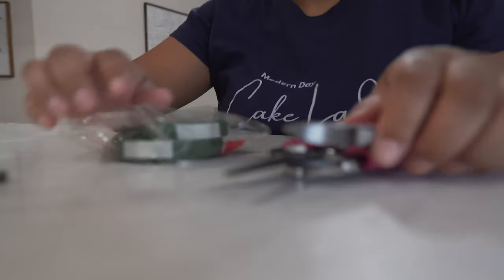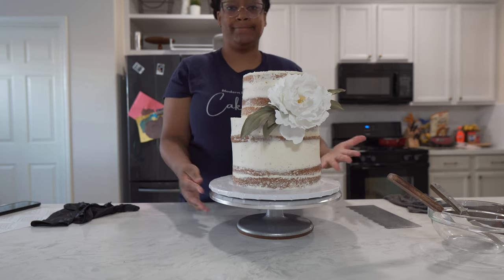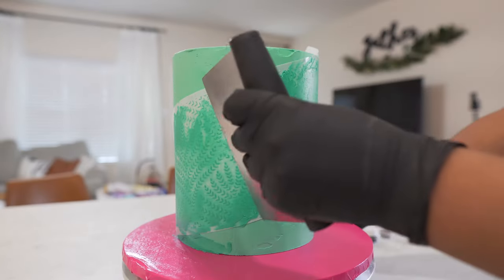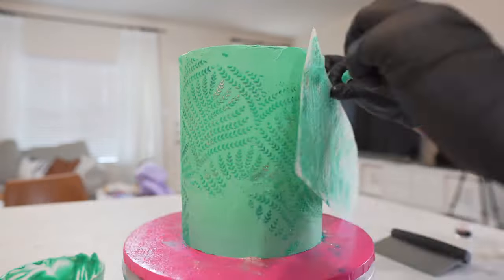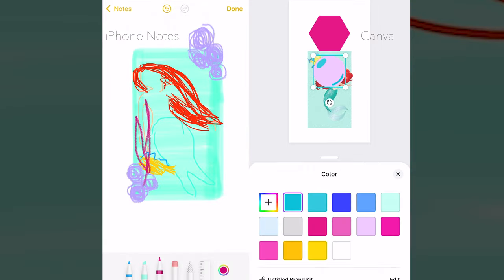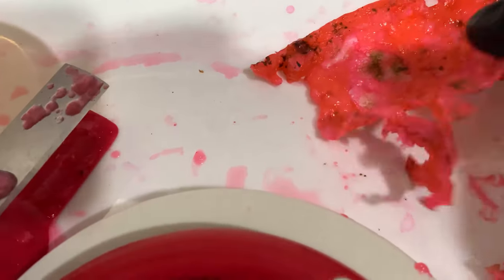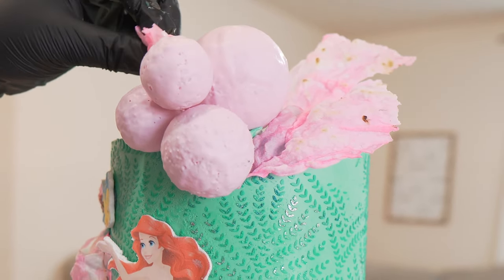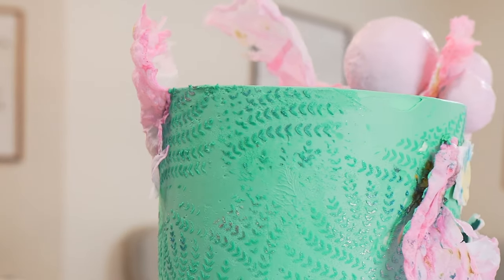productive day making cakes in my home bakery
Let's decorate some cakes! I have been walking you through my process for making cakes from start to finish and in this video we finish decorating three cakes. I am learning how to be more productive in my home bakery cake business.

We have a rustic semi naked cake, an Ariel themed cake, and a Belle Beauty and the Beast Cake. Let's get to making cake!

Get these Professional Cake Tools 👇🏽
Turn Table
Cake Scraper
Piping Bags
Cake Drums

MY PRODUCTS
Stand Mixer
Silicone Spatulas
Styling Plates
Storage Containers